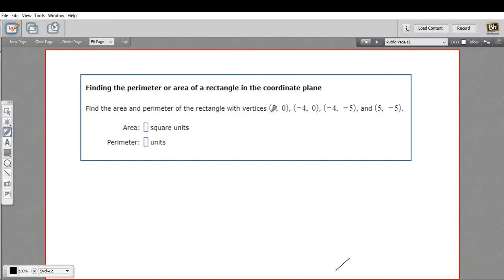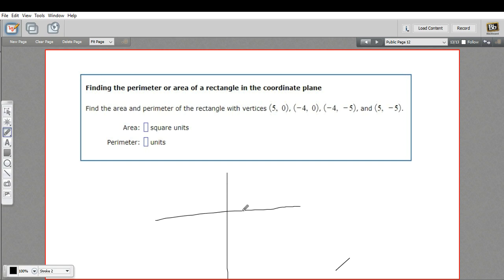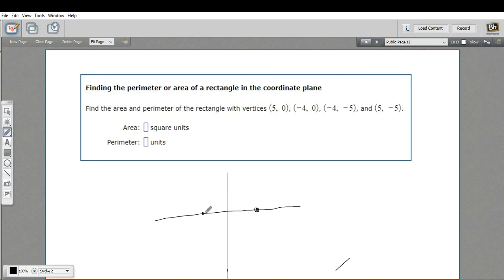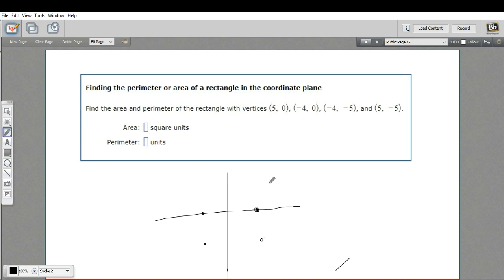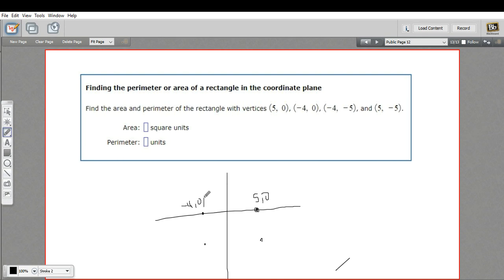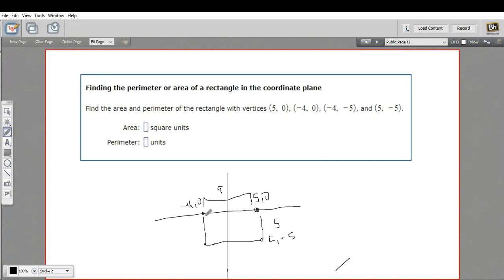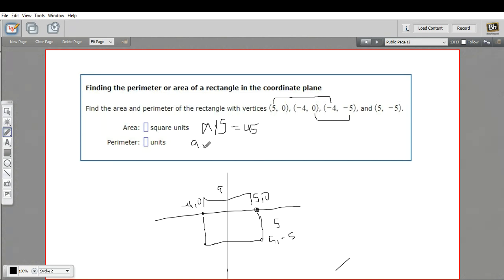Finding the perimeter or area of a rectangle in the coordinate plane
How to find the perimeter or area of a rectangle in the coordinate plane